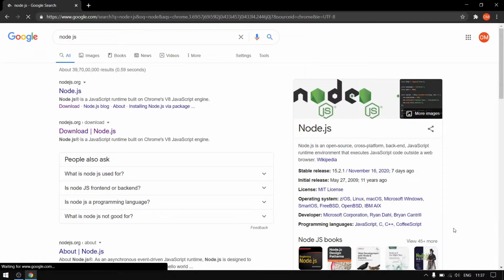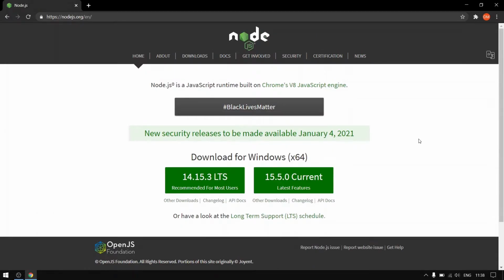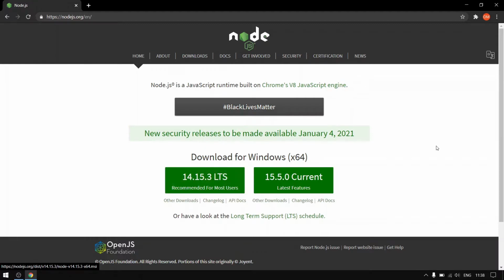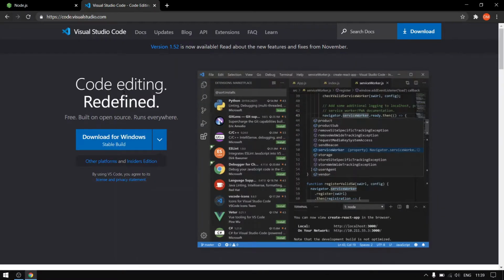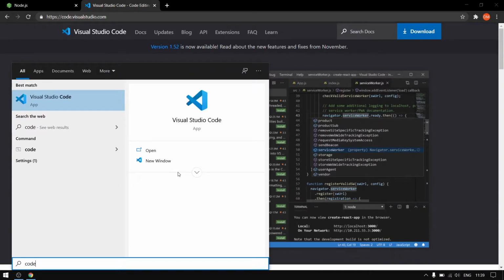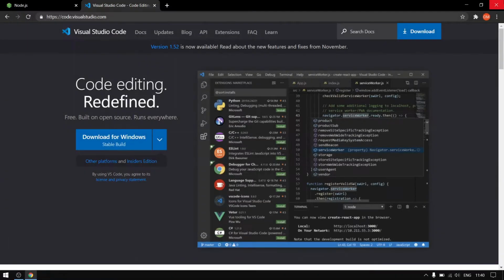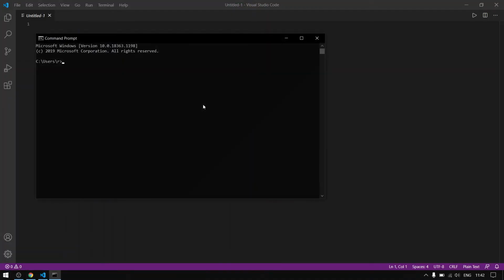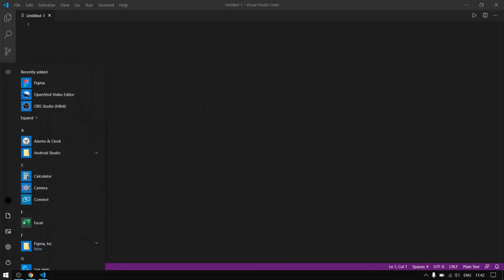#2 ReactJS: Environment Setup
Welcome to the ReactJS series.
This is the second video of the series and in this video I'm showing the environment setup for ReactJS and here you can understand how to setup the Node and Visual Studio Code for the ReactJS.

If you like this video, then Like this video; else you can dislike it.

See ya!